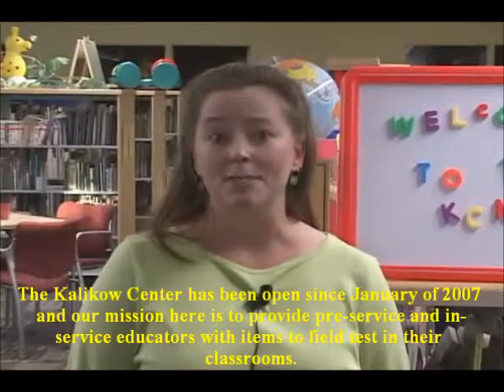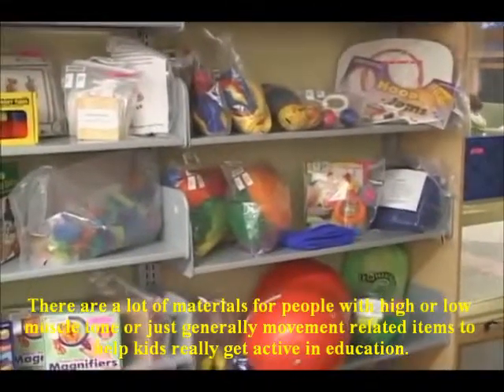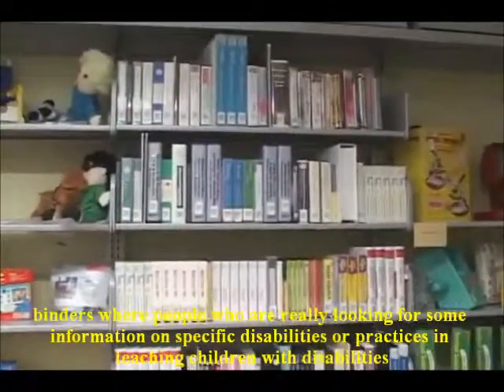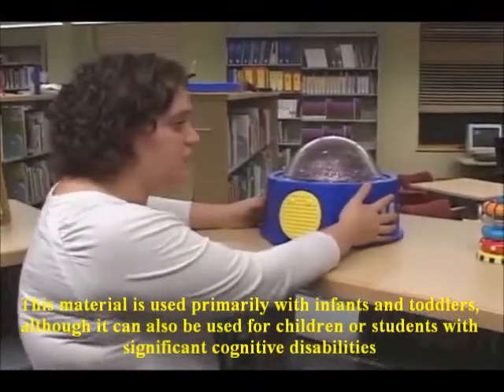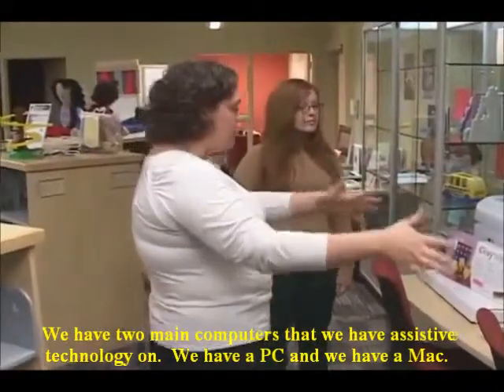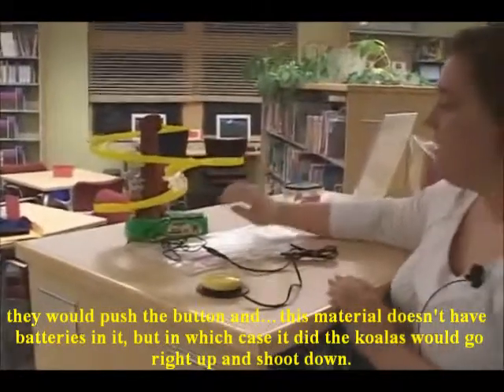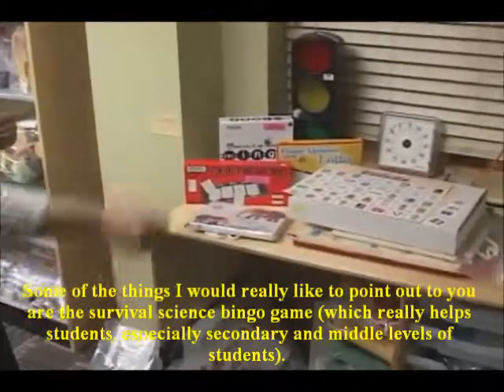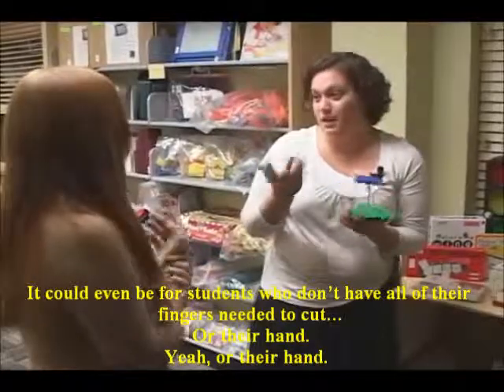KCMC Video with Subtitles